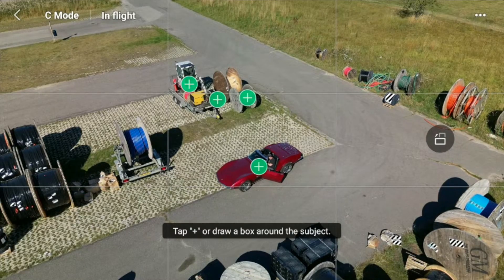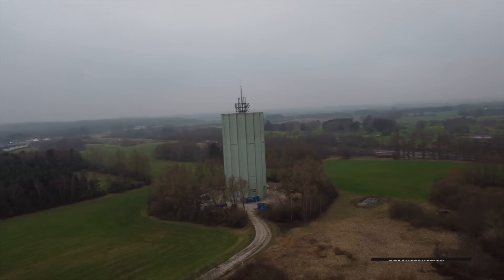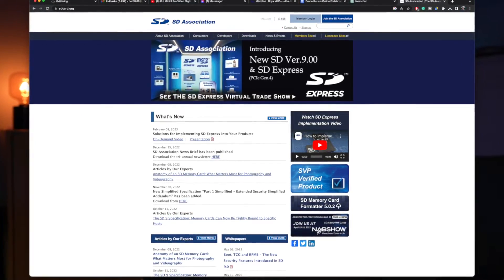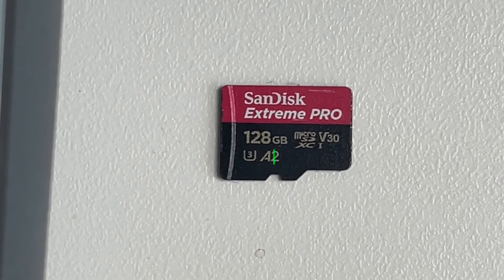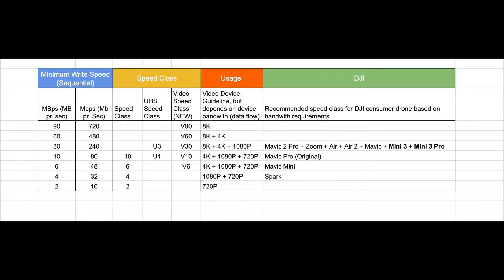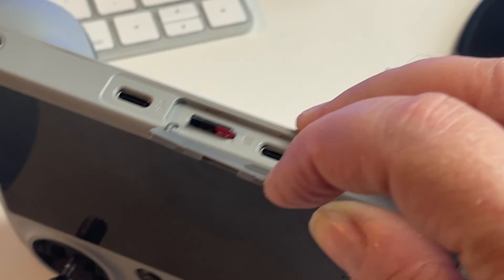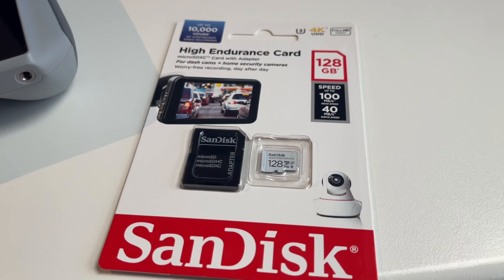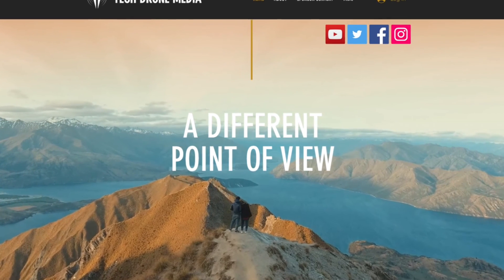Pick the Best SD Card for your DJI Mini 3 Pro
I will also show you how to pick the Best SD Card for DJI Mini 3 Pro or any other DJI Drones, as I will break it down for you so you know what to look for after the intro. This video is aimed at beginners who have just picked up their first DJI Mini 3 Pro drone and what to get a good SD card, and one problem less to worry about, as getting started can be quite overwhelming.

I have made a PDF with the table and purchase links, which you can download from the TECH DRONE MEDIA website if you prefer to have this in writing.

-- IMPORTANT --